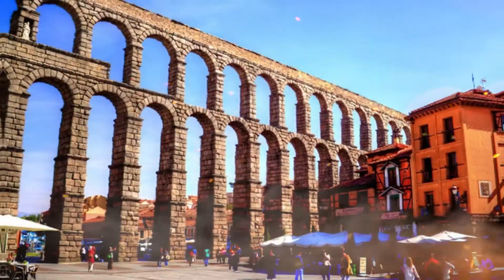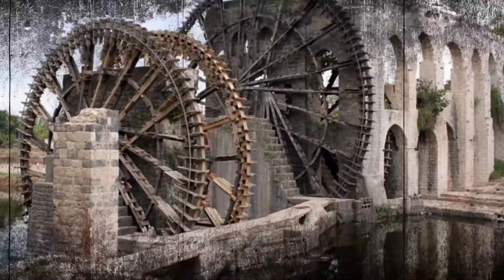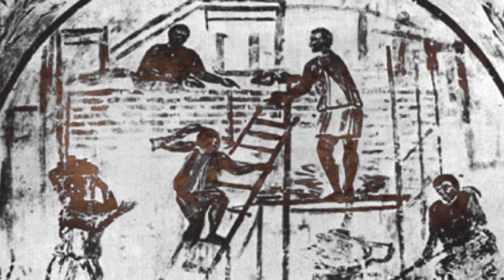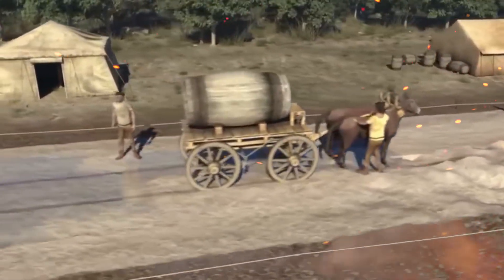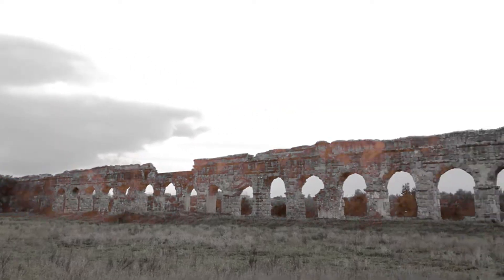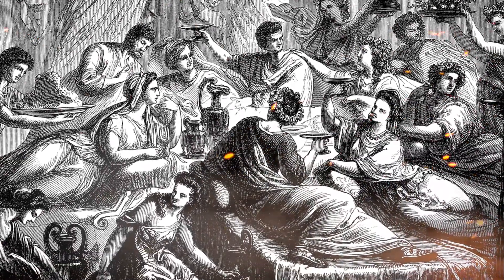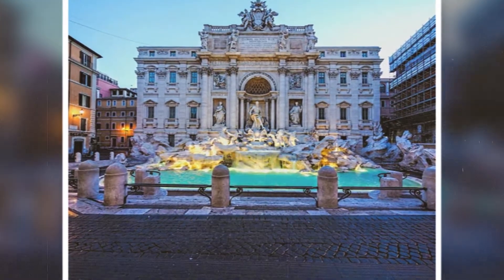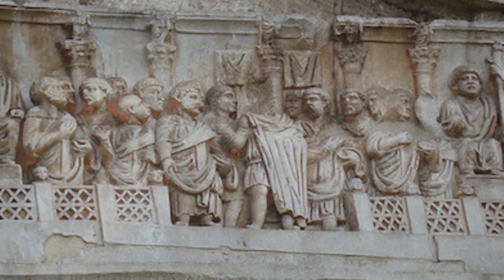How the Romans Got Water - Exploring Roman Aqueducts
Join us on this captivating video journey as we unravel the secrets of Roman aqueducts, from their awe-inspiring construction to their lasting impact on water systems and beyond. Discover the fascinating intersection of history, engineering, and culture, and gain a newfound appreciation for the mastery of ancient Roman civilization.

00:00 - Intro
01:47 - The Many Shapes of Roman Aqueducts
03:59 - The Most Important and Popular Aqueducts in Ancient Rome
6:21 - The Social and Political Functions and Implications of Roman Aqueducts
 7:41 - The Legacy and Transformation of Roman Water

Chapter 1: The Many Shapes of Roman Aqueducts
In this chapter, we delve into the fascinating world of Roman aqueducts and explore the various architectural designs employed by the Romans to transport water. From the impressive engineering feats of gravity-based aqueducts to the innovative use of tunnels and arches, we uncover the diverse shapes and structures that characterized these remarkable systems.

Chapter 2: The Most Important and Popular Aqueducts in Ancient Rome
This chapter focuses on the most significant aqueducts that supplied water to the bustling city of ancient Rome. We explore iconic examples such as the Aqua Appia, the Aqua Marcia, and the Aqua Claudia. By examining their construction, sources, and routes, we gain insight into the extraordinary efforts undertaken by the Romans to ensure a constant water supply for their growing civilization.

Chapter 3: The Social and Political Functions and Implications of Roman Aqueducts
Roman aqueducts were not merely utilitarian structures but also carried profound social and political implications. In this chapter, we explore how the aqueducts shaped Roman society and governance. We discuss the impact of clean water on public health, the role of aqueducts in promoting hygiene and sanitation, and the distribution of water among different social classes. Additionally, we delve into the political symbolism and propaganda associated with these monumental structures.

Chapter 4: The Legacy and Transformation of Roman Water
In the final chapter, we examine the lasting legacy of Roman aqueducts and their influence on subsequent civilizations. We explore how their engineering techniques and water management systems inspired future generations. Furthermore, we uncover how the Roman aqueducts have transformed over time, from repurposing in medieval times to becoming archaeological treasures in the modern era. Through this journey, we gain a deeper appreciation for the remarkable ingenuity and cultural significance of Roman aqueducts.